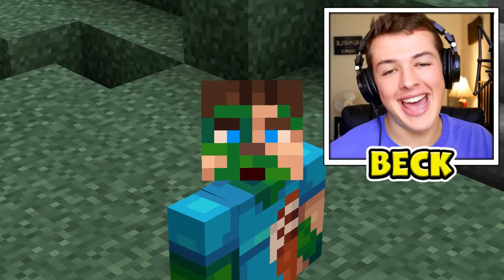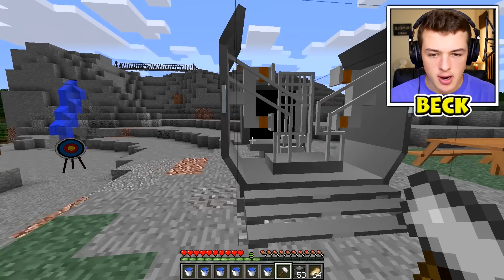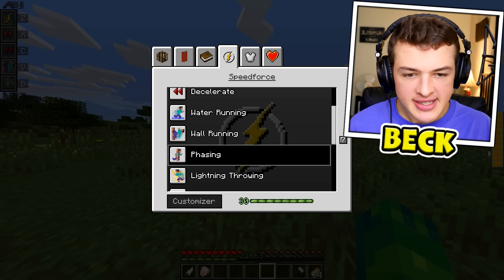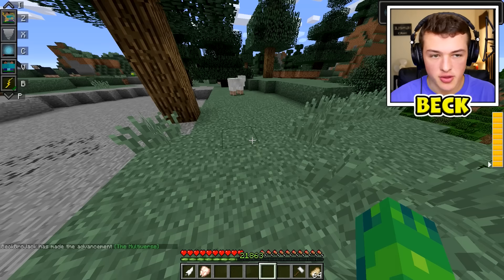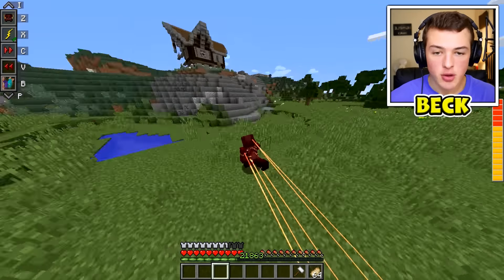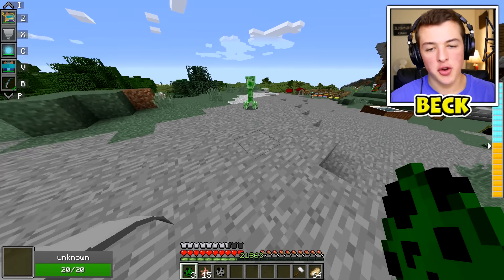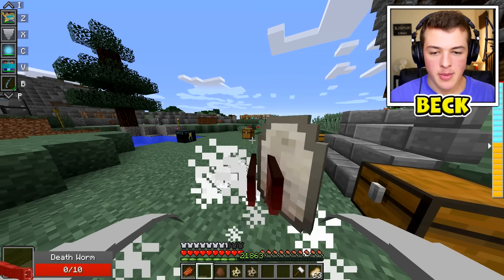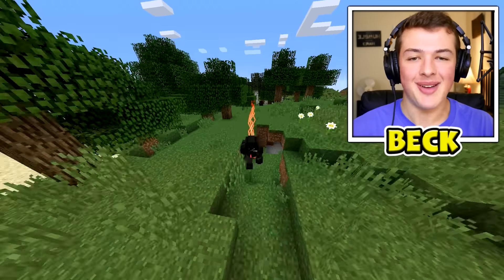BECOMING THE FASTEST PLAYER IN MINECRAFT!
BECOMING THE FASTEST PLAYER IN MINECRAFT w/BeckBroJack

BECOMING THE FASTEST PLAYER IN MINECRAFT! Today I'll show you become the fastest player in Minecraft and easily go faster than anyone else in the game!

PROVE you’re reading this by COMMENTING down below your FAVORITE Minecraft Superhero Suit from this video!